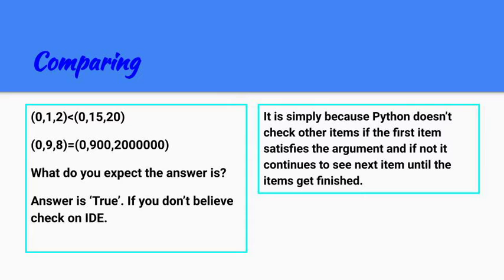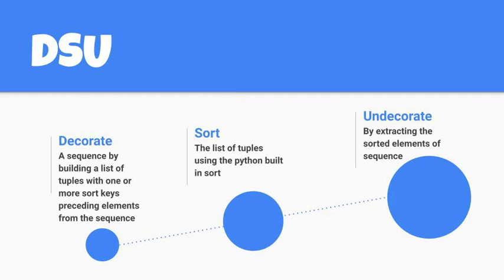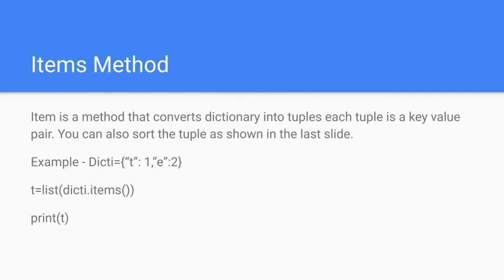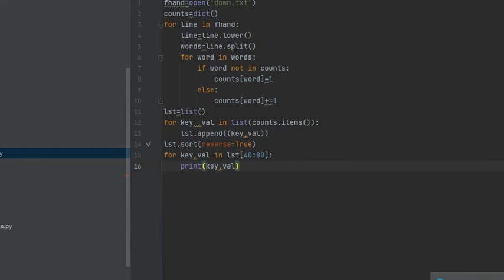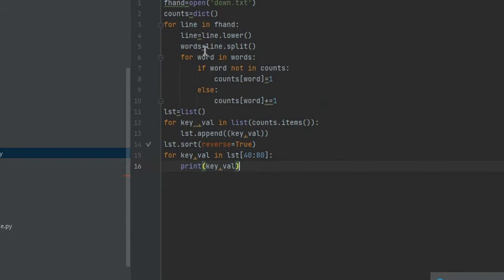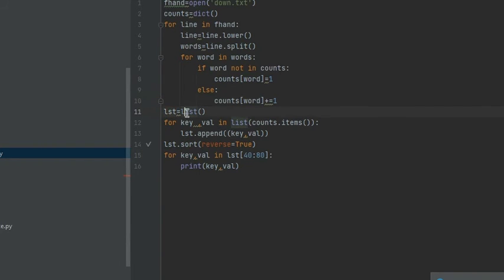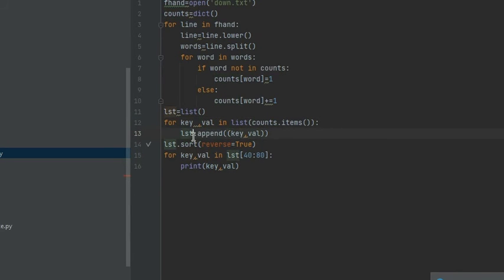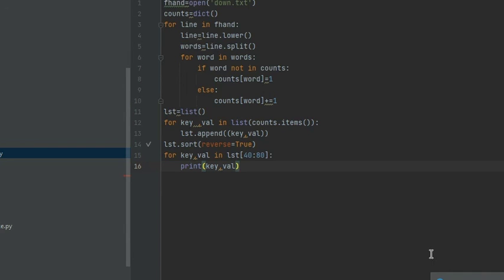Tuple|Pythoneese-Python Simplified|Like -Share-Subscribe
Tuples are very important stuff as we can take many inputs so tuples can be used as variables as well.
But what is this 'tuple' for revealing that let's see video
meet you next time.